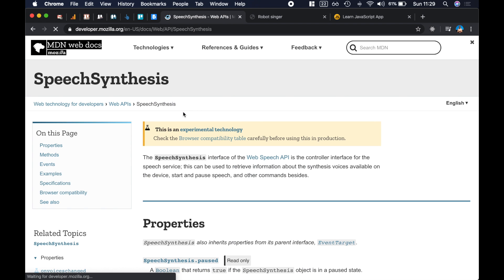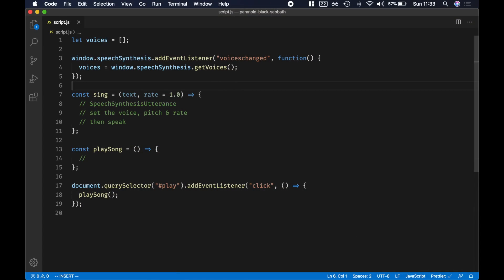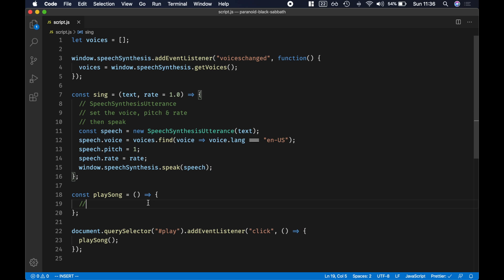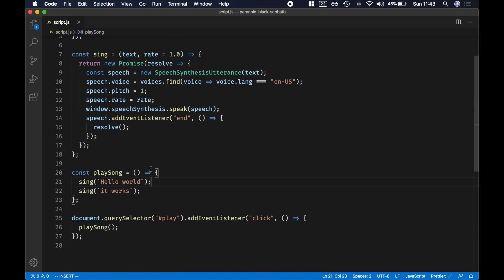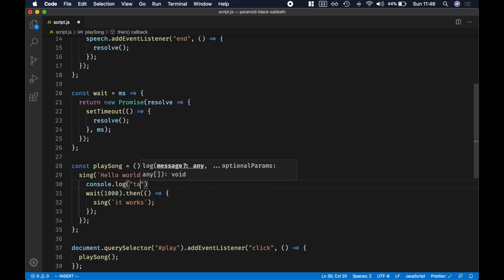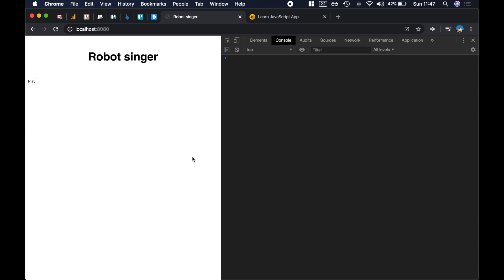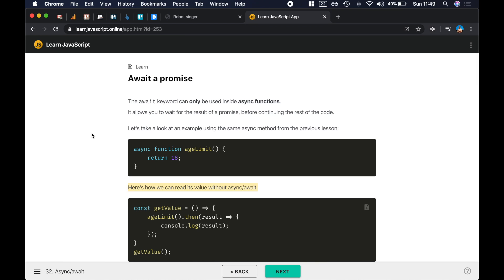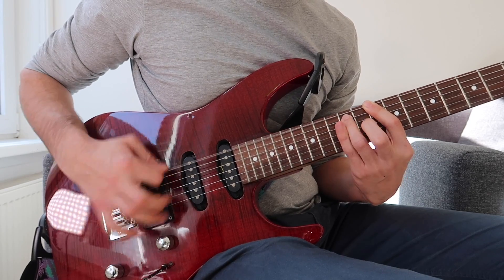Sing a song with the JavaScript Speech Synthesis API using async/await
Learn how to sing a song using the JavaScript Speech Synthesis API.
In this video you will also learn about Promises and async/await!

The song is called Paranoid by Black Sabbath